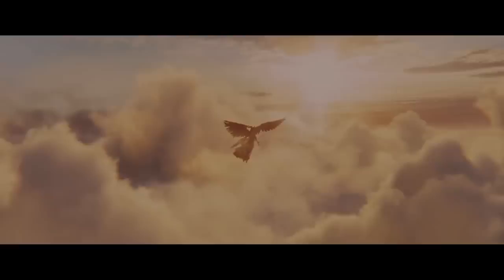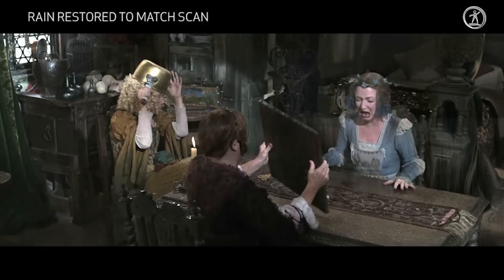CGI VFX Closeup : "Maleficent" - by Prime Focus World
In this edition of our "Close Up" series, we take a look at the 3D conversion for box office smash Maleficent. Prime Focus World created 23 minutes of stereo for the film, comprising 366 shots.

PFW"s Senior VP, Production, View-D™ Matthew Bristowe, Senior Stereographer Richard Baker, Stereographer Oliver Allen-Wielebnowski, and View-D™ Producer Valeria Andino, give an account of the work PFW completed alongside some breakdown footage.

Prime Focus World is a filmmaking partner to production companies and studios, providing pioneering digital production services on a global scale.

Cutting-edge technology services, allowing the delivery of projects in otherwise impossible timeframes, with a global technology pipeline that allows work to be shared between its 4,000+ team of professionals across six facilities, in Los Angeles, London, Vancouver, New York, Beijing and Mumbai.
Intelligent financial solutions for maximum return on investment, including equity investment and the maximizing of tax credits, rebates and currency exchange advantages.

Prime Focus World has helped to bring some of the best-known Hollywood films to the big screen, including Transformers: Age of Extinction, Edge of Tomorrow, Maleficent, Gravity, Noah, World War Z, The Great Gatsby, Transformers: Dark of the Moon, Harry Potter and The Deathly Hallows, Star Wars Episode I, Avatar and more than 70 others. The company is also the exclusive stereo VFX partner and an equity partner in Robert Rodriguez’s forthcoming Sin City: A Dame To Kill For.

External Links
Prime Focus World website
Prime Focus World on Facebook
Prime Focus World on Twitter
Prime Focus World on LinkedIn